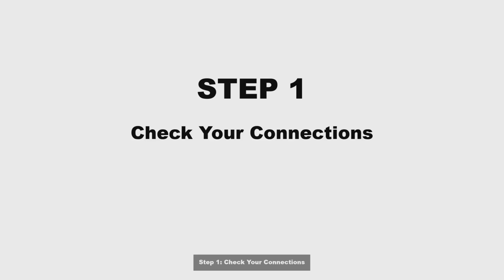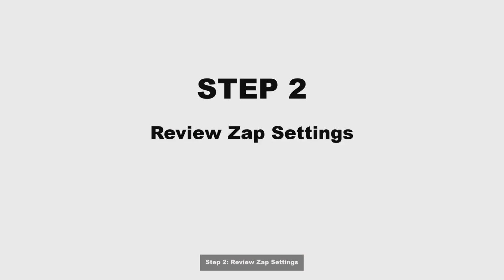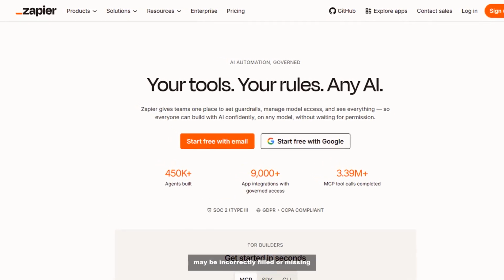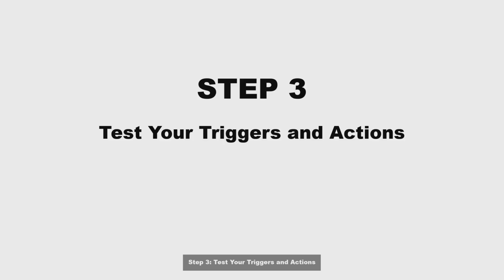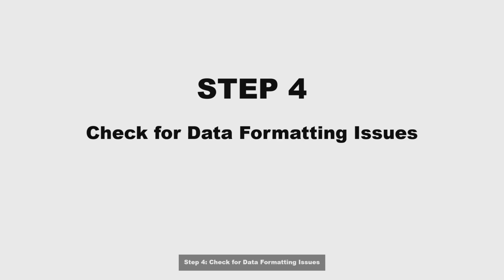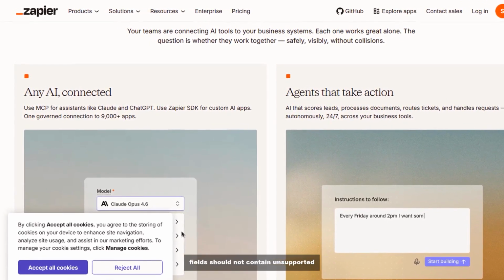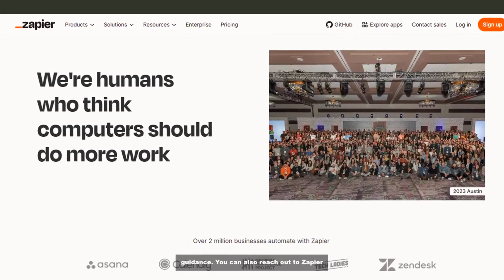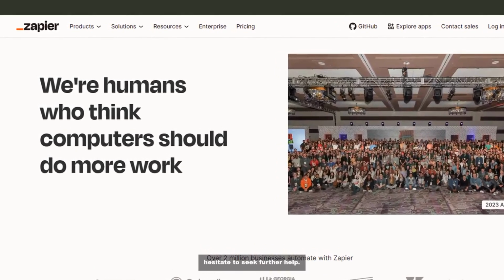How To Fix Integration Errors On Zapier AI 2026 (QUICK FIX)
In this video, we will show you how to fix integration errors on Zapier AI 2026 quickly and efficiently. If you're facing issues with your Zapier integrations, this guide will provide you with the solutions you need.